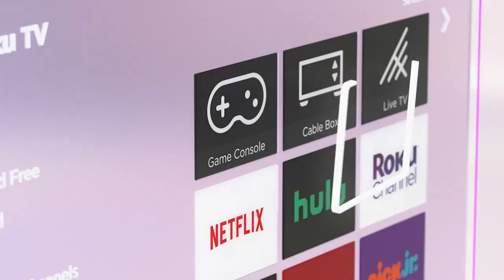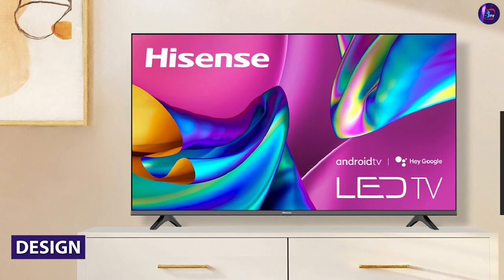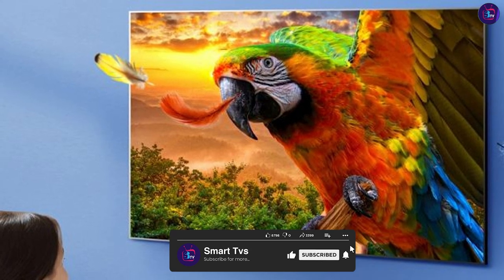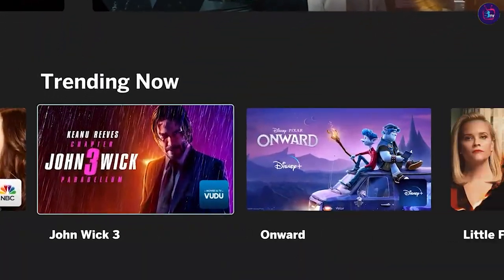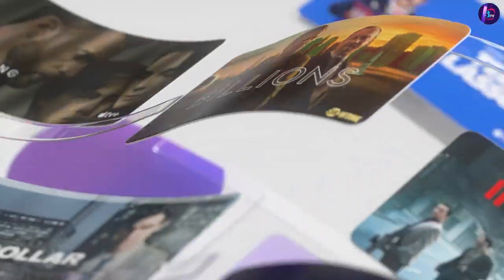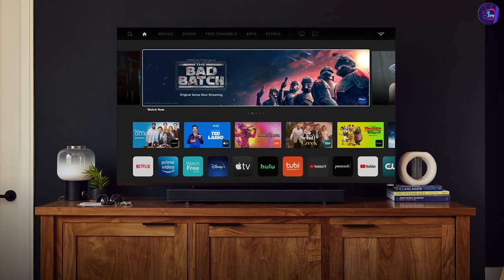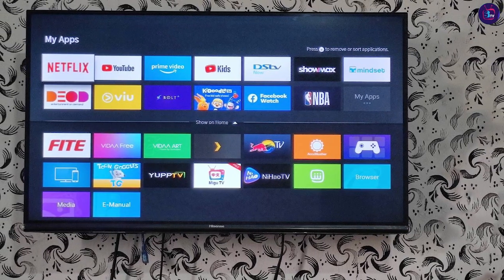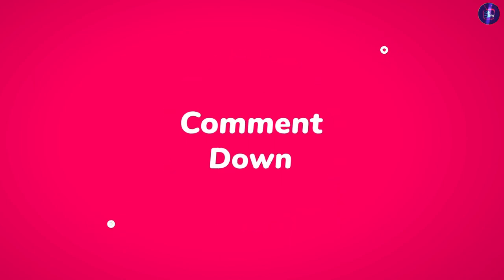Hisense 32 Smart TV vs Vizio D-Series 32 Smart TV: Which One Should You Buy?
Are you in the market for a new 32-inch smart TV? Look no further! In this comprehensive comparison video, we dive into the features, performance, and overall value of the Hisense 32 Smart TV and the Vizio D Series 32-inch Smart TV.

When it comes to choosing the right smart TV for your needs, it's essential to consider factors like picture quality, smart features, connectivity options, and pricing. We'll walk you through the key specifications of both TVs, highlighting their strengths and weaknesses, so you can make an informed decision.

The Hisense 32 Smart TV offers stunning visuals with its high-definition display and vivid colors. With its built-in Wi-Fi and pre-installed apps like YouTube, Netflix, and Hulu, you'll have easy access to a world of entertainment. We'll explore its user-friendly interface, smart features, and voice control capabilities.

On the other hand, the Vizio D Series 32-inch Smart TV boasts impressive picture quality with its Full HD resolution and advanced image processing technologies. Its smart functionality includes popular apps and streaming platforms, and you'll experience smooth navigation with its intuitive interface.

Whether you're a gaming enthusiast, a movie buff, or a sports fan, we'll compare the gaming performance, audio quality, and connectivity options of these two smart TVs, helping you choose the one that suits your preferences.

If you're searching for the best smart TV to enhance your entertainment experience, join us in this video as we provide an in-depth analysis of the Hisense 32 Smart TV and the Vizio D Series 32-inch Smart TV. Our detailed comparison will equip you with the information you need to make a well-informed buying decision.